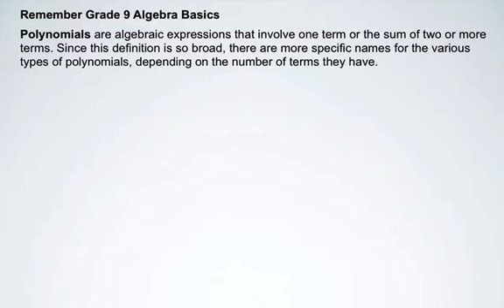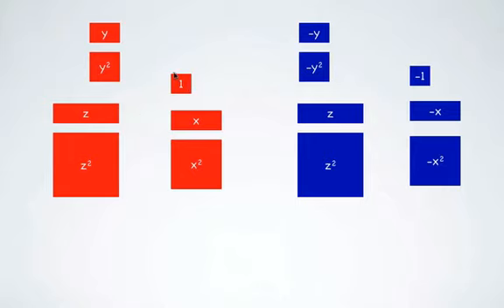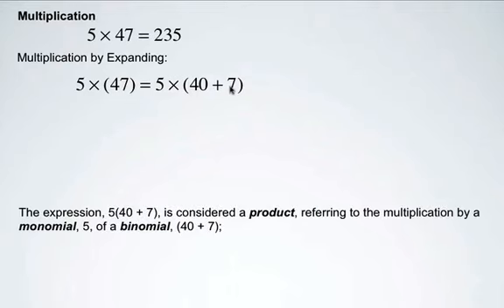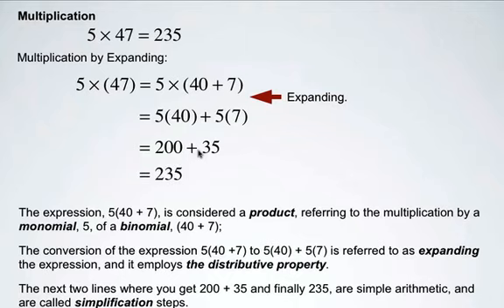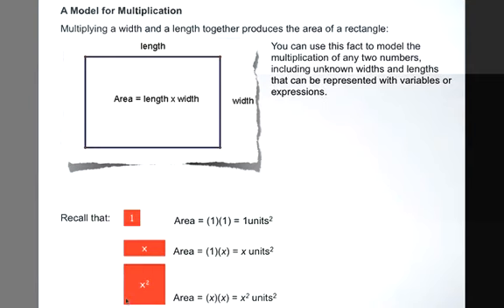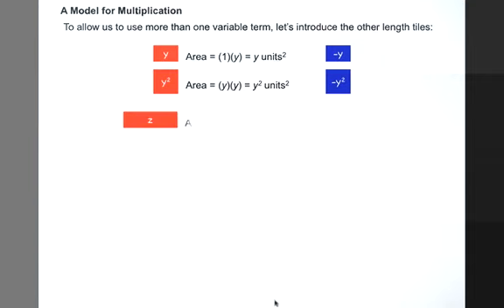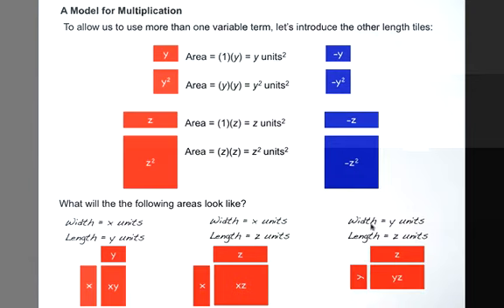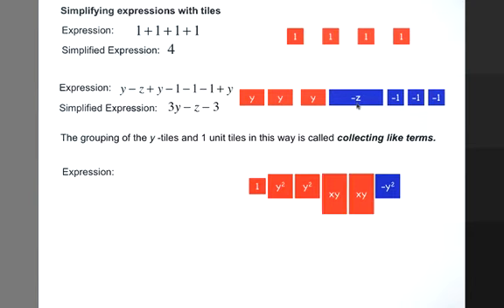Expanding and Simplifying Polynomial Expressions 1